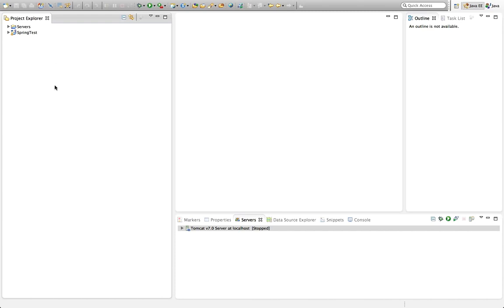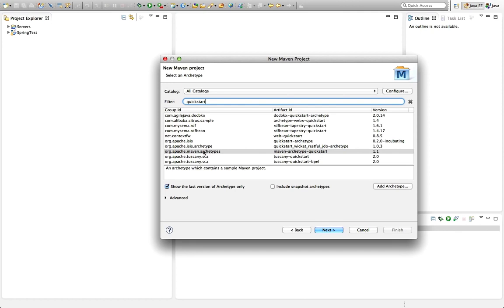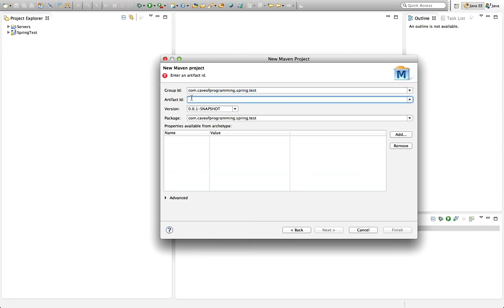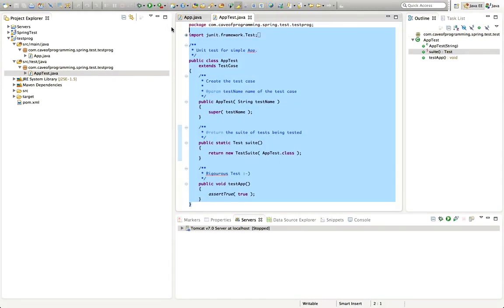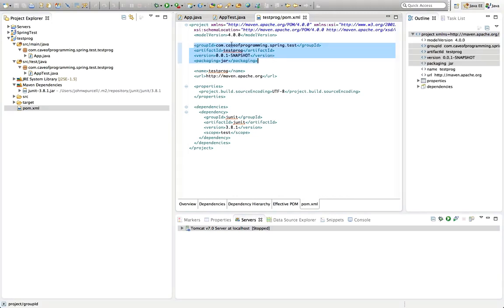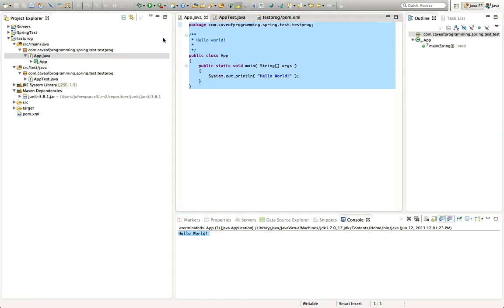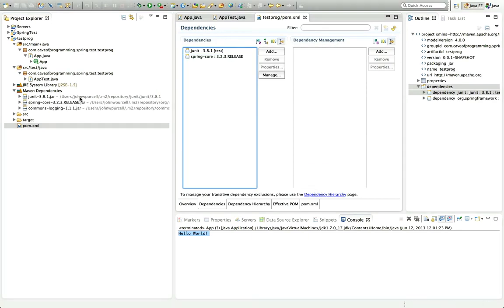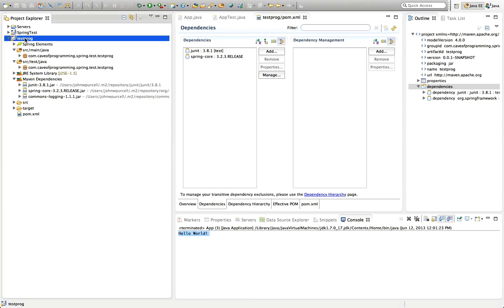Spring Tutorial 3 Introducing Maven